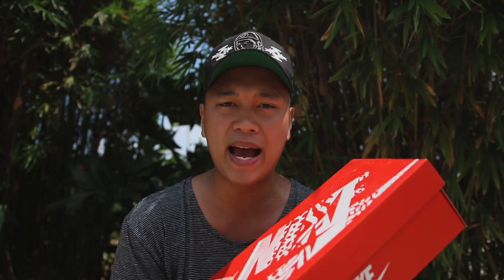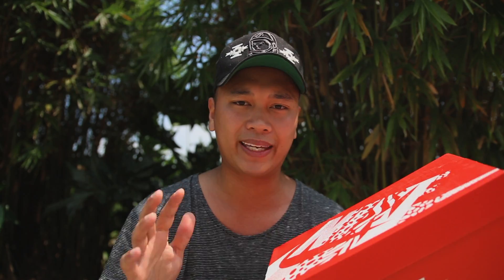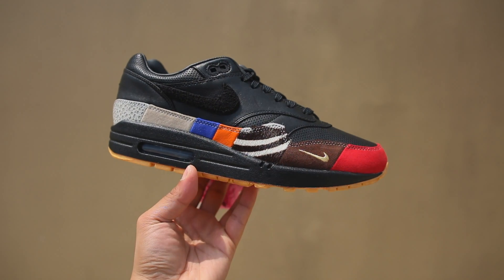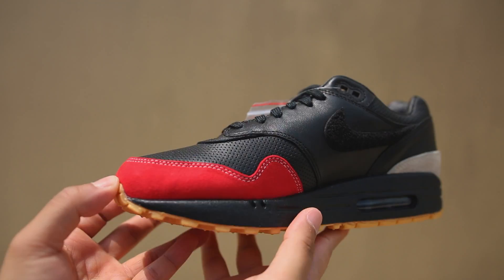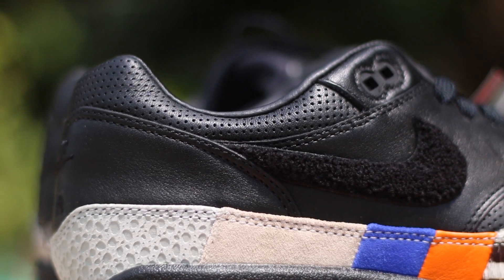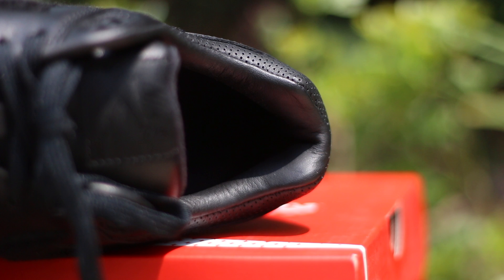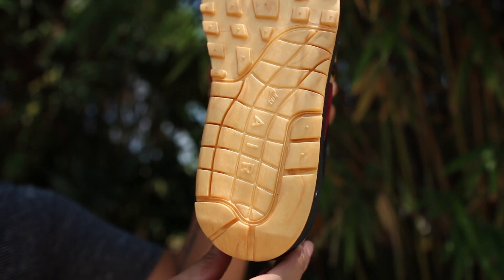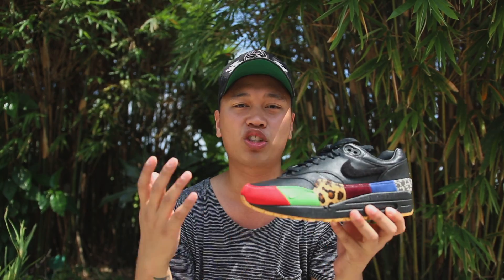Nike Air Max 1 Masters Review + On Feet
Nike Air Max 1 Masters
Top 12 Holy Grails of Air Max 1s on one shoe!
Which ones your favorite?

Comfort- 8/10
Quality- 10/10
Sizing- True To Size = Whatever your roshe/ultraboost/sock darts, etc size is. That's the size you should get for these sneakers.

ALL PANTS WORN CAN BE FOUND ON THEIR INSTAGRAM

        RALPHMCFLYGUY

Nike Air Max Day
Nike Air Max Atmos
Nike Air Max  kid robot
Patta
Parra
Supreme
Safari
Elephant
Zebra
woohooligan
ralph porteria